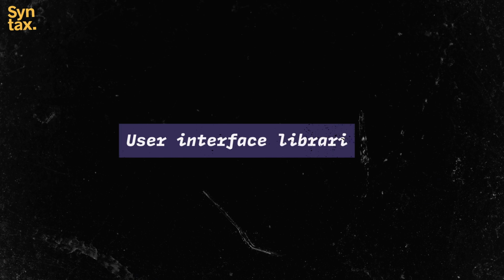How to Code... For beginners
Join Wes and Scott for a 30,000 foot, 'soup-to-nuts' view of web development. From choosing design tools, website styling, and programming languages, to backend infrastructure, data management, and hosting.

Show Notes

00:00 Welcome!
00:21 30,000 foot view of web development
02:37 Brought to you by Sentry.io
02:55 Starting with design tools.
06:10 Code Tooling
06:22 Text Editors
09:34 Terminal
14:28 Build Tools
16:07 Browser and dev tools
18:21 Formatter and linter.
21:43 CSS (how you style your website).
25:34 Programming languages.
27:14 Backend with metaframework.
29:36 Backend without metaframework.
32:20 Runtimes (JavaScript).
34:02 User interface libraries.
39:43 Data management: Databases
41:42 Data management: ORM
42:53 Other data management considerations.
43:33 Image pipelines.
45:52 Hosting, CDN, CI.
47:21 Hosting your site.
50:19 The finishing touches.
50:26 Brought to you by Sentry.io
52:18 Captcha
55:03 Sick Picks + Shameless Plugs.